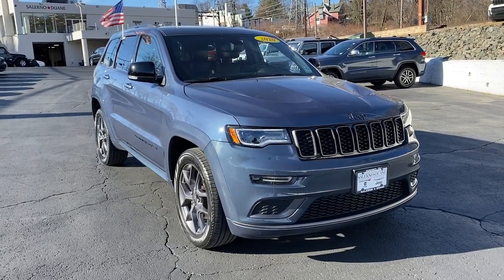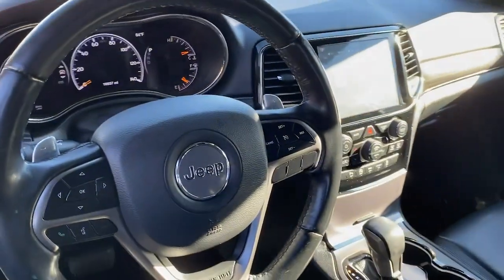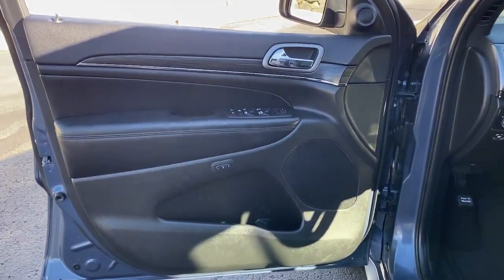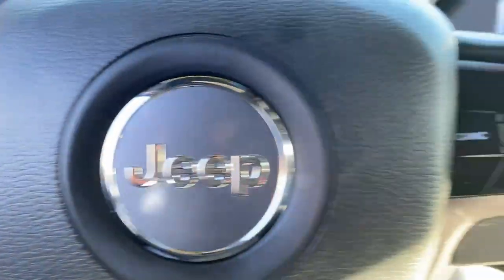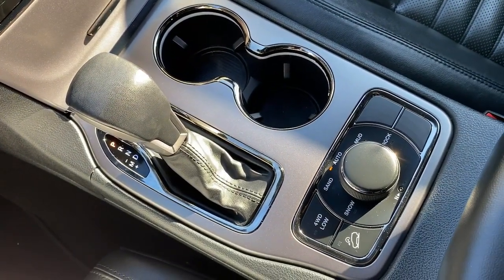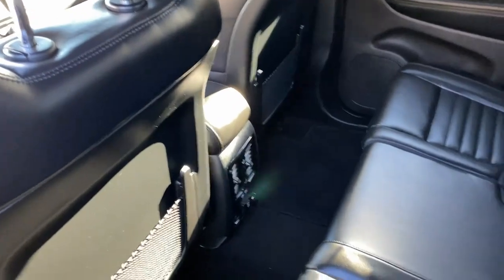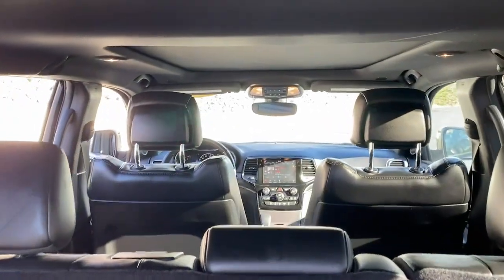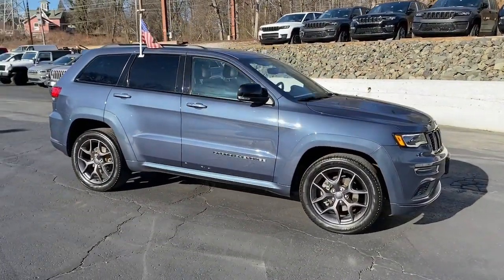2020 Jeep Grand_Cherokee Summit, Union County, Bridgewater, Somerset, Morris County 112355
Slate Blue Pearlcoat Used 2020 Jeep Grand_Cherokee Limited X available in 267 Broad Street, Summit, New Jersey at Salerno Duane CDJR. Servicing the Summit, Union County, Bridgewater, Somerset, Morris County area.

Grand_Cherokee Limited X
2020 Jeep Grand_Cherokee Limited X - Stock#: 112355

LIMITED X PACKAGE! BRINGS YOU A SPORT HOOD 20 INCH WHEELS WITH A BALCKOUT TRIM! PANORAMIC SUNROOF AND MUCH MORE!!ONE OWNER CLEAN VEHICLE HISTORY...NO ACCIDENTS RECENT TRADE IN MOONROOF SUNROOF NAVIGATION GPS NAV LEATHER FCA US LLC Certified Pre-Owned Certified 4WD 1-Year SiriusXM Guardian Trial 4G LTE Wi-Fi Hot Spot 8.4 Touchscreen Display Apple CarPlay Bi-Xenon High-Intensity Discharge Headlamps Body Color Door Handles Body Color Fascias w/Granite Accents Body Color Sill Extension Dark Day Light Opening Moldings Dark Headlamp Bezel Finish Dark Lens Taillamps Disassociated Touchscreen Display Dual Dark Chrome Exhaust Tip Dual-Pane Panoramic Sunroof Gloss Black Exterior Accents Gloss Black Roof Rails Google Android Auto GPS Antenna Input GPS Navigation Granite Crystal Exterior Accents Granite Crystal Exterior Badging Granite Crystal/Black Grille HD Radio Integrated Center Stack Radio Integrated Voice Command w/Bluetooth Leather Trimmed Seats LED Daytime Running Headlamps Limited X Badge Liquid Titanium Accents Premium Accent Claddings Premium LED Fog Lamps Quadra-Trac II 4WD System Quick Order Package 2BG Limited X Radio: Uconnect 4C Nav w/8.4 Display SiriusXM Satellite Radio SiriusXM Traffic Plus SiriusXM Travel Link Sport Hood Steering Wheel Mounted Shift Control USB Host Flip Wheels: 20 x 8.0 Granite Crystal Aluminum 3.45 Rear Axle Ratio 4-Wheel Disc Brakes 6 Speakers ABS brakes Air Conditioning AM/FM radio: SiriusXM Anti-whiplash front head restraints Apple CarPlay/Android Auto Audio memory Auto-dimming door mirrors Auto-dimming Rear-View mirror Automatic temperature control Brake assist Bumpers: body-color Compass Delay-off headlights Driver door bin Driver vanity mirror Dual front impact airbags Dual front side impact airbags Electronic Stability Control Emergency communication system: SiriusXM Guardian Engine Oil Cooler Four wheel independent suspension Front anti-roll bar Front Bucket Seats Front Center Armrest w/Storage Front dual zone A/C Front fog lights Front License Plate Bracket Front reading lights Fully automatic headlights Garage door transmitter Heated door mirrors Heated front seats Heated steering wheel Illuminated entry Knee airbag Leather Shift Knob Leather Trimmed Bucket Seats Low tire pressure warning Manufacturers Statement of Origin (DISC) Memory seat Navigation System Normal Duty Suspension Occupant sensing airbag Outside temperature display Overhead airbag Overhead console Panic alarm ParkView Rear Back-Up Camera Passenger door bin Passenger vanity mirror Power door mirrors Power driver seat Power Liftgate Power moonroof Power passenger seat Power steering Power windows Radio data system Rear anti-roll bar Rear reading lights Rear seat center armrest Rear window defroster Rear window wiper Remote keyless entry Roof rack: rails only Security system Selec-Terrain System Speed control Speed-sensing steering Speed-Sensitive Wipers Split folding rear seat Spoiler Steering wheel mounted audio controls Tachometer Telescoping steering wheel Tilt steering wheel Traction control Trip computer Turn signal indicator mirrors Variably intermittent wipers Voltmeter.PRICE EXCLUDES SALES TAX  DMV AND $798 DOC FEE. ALL VEHICLES ARE COSMETICALLY AS-IS.FCA US LLC Certified Pre-Owned Details:* Powertrain Limited Warranty: 84 Month/100000 Mile (whichever comes first) from original in-service date* Warranty Deductible: $100* Includes First Day Rental Car Rental Allowance and Trip Interruption Benefits. SiriusXM 3 month trial subscription* Transferable Warranty* Limited Warranty: 3 Month/3000 Mile (whichever comes first) after new car warranty expires or from certified purchase date* 125 Point Inspection* Vehicle History* Roadside Assistance
DUAL-PANE PANORAMIC SUNROOF,SLATE BLUE PEARLCOAT,ENGINE: 3.6L V6 24V VVT UPG I W/ESS  (STD),TRANSMISSION: 8-SPEED AUTOMATIC (850RE)  (STD),BLACK  LEATHER TRIMMED SEATS,GVWR: 6 500 LBS  (STD),QUICK ORDER PACKAGE 2BG LIMITED X  -inc: Engine: 3.6L V6 24V VVT UPG I w/ESS  Transmission: 8-Speed Automatic (850RE)  Sport Hood  Steering Wheel Mounted Shift Control  Granite Crystal Exterior Badging  Body Color Door Handles  Pirelli Brand Tires  Dark Headlamp Bezel Finish  Granite Crystal/Black Grille  Bi-Xeno